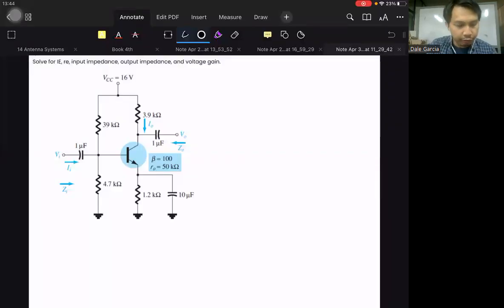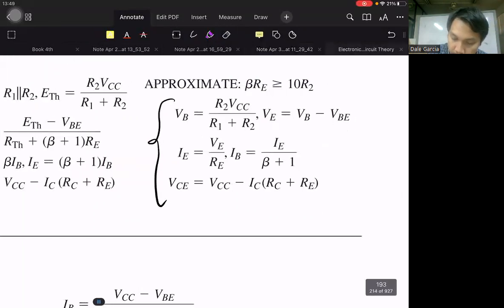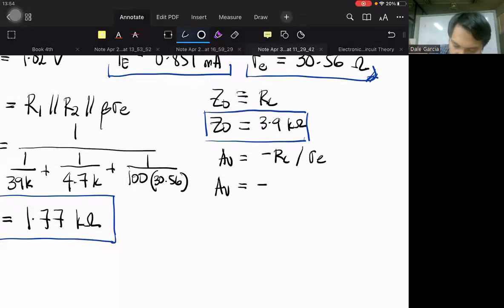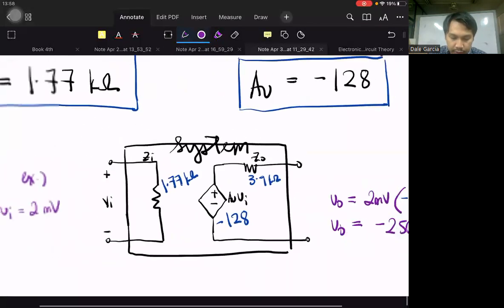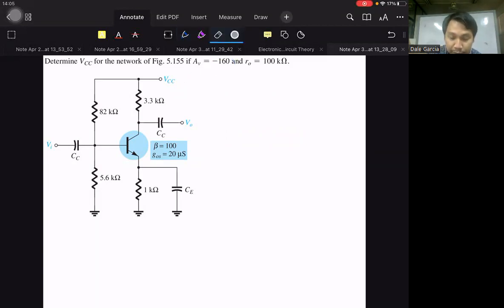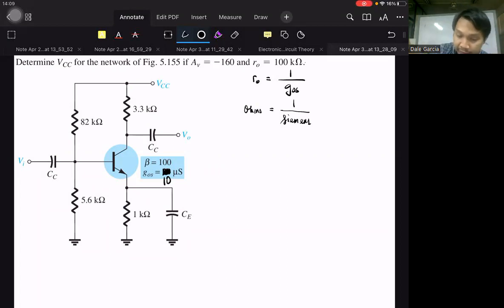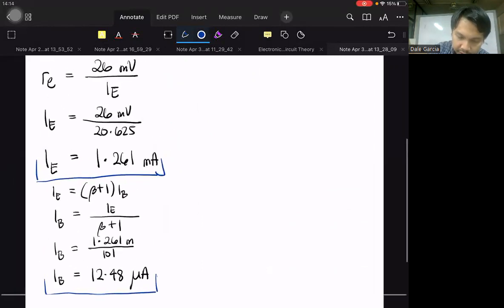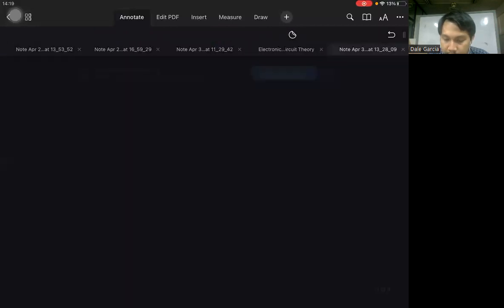ECE 12.1 C BJT AC Analysis 2 (VD Examples) 014